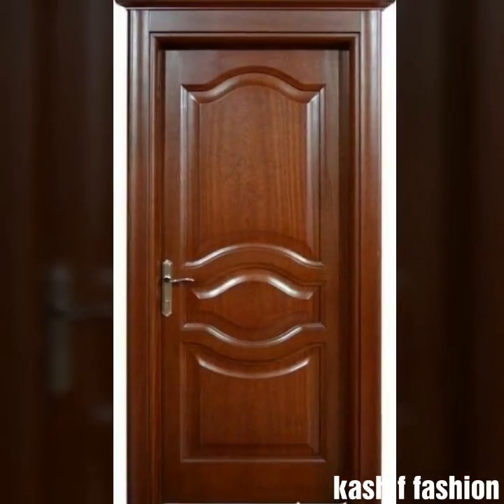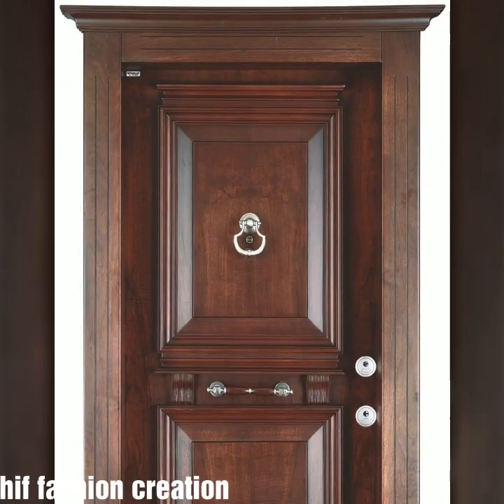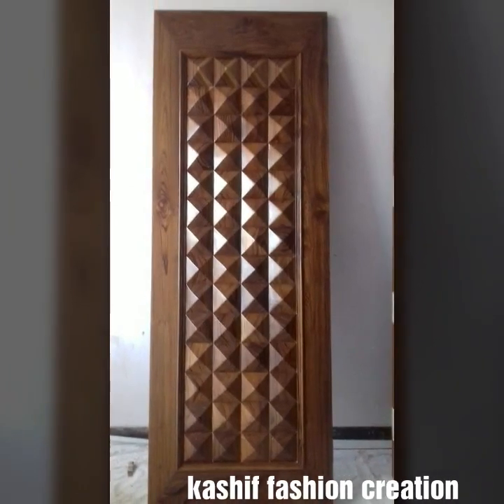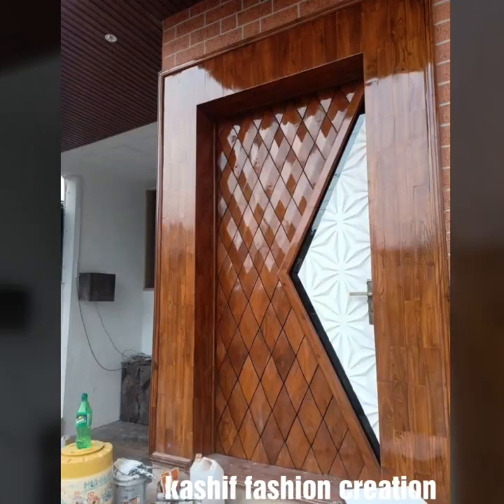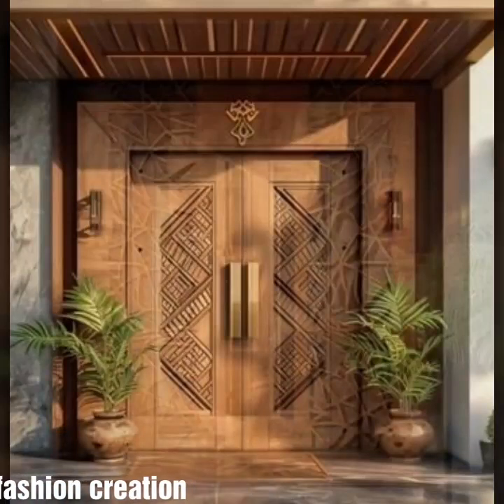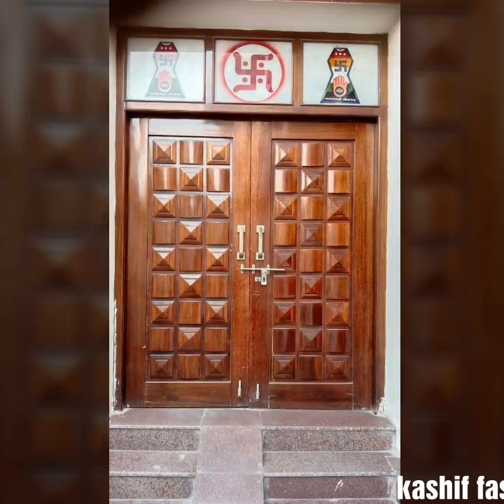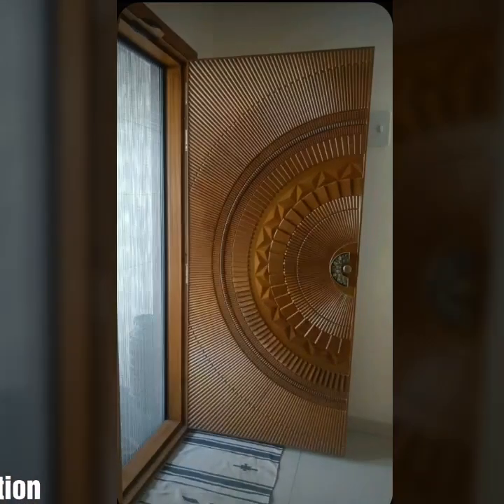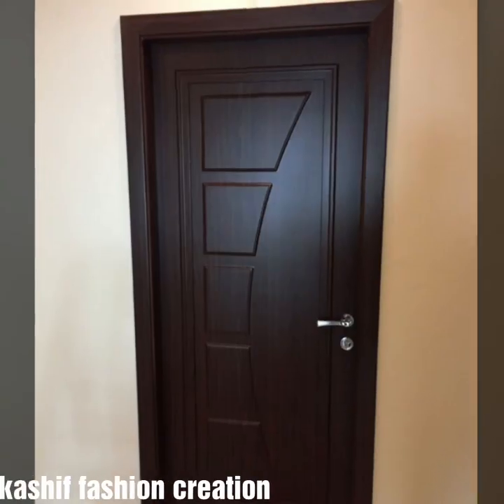Modern and Classic Original Wooden Front doors Trends/Unique Door designs//Modern Lock door ideas